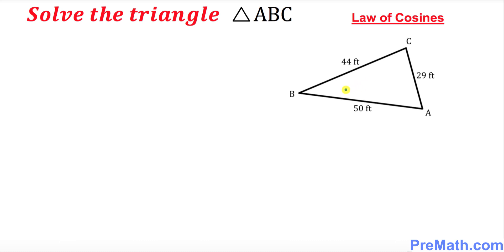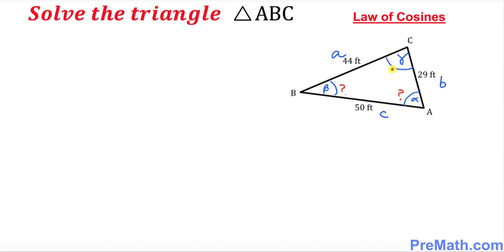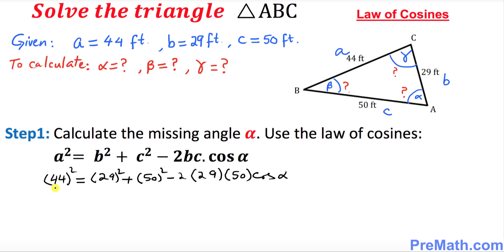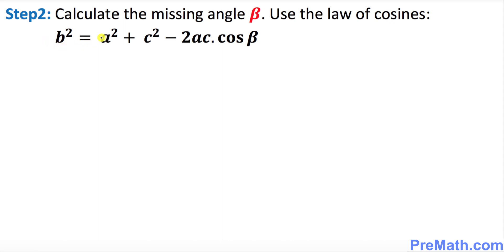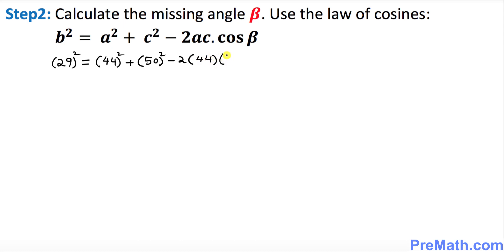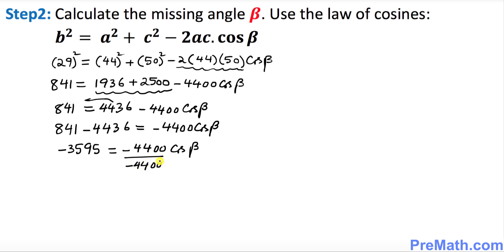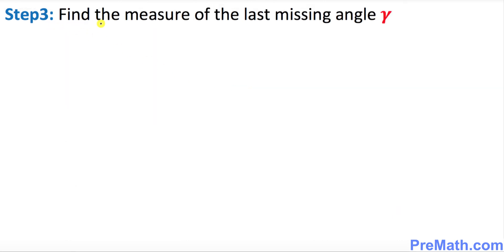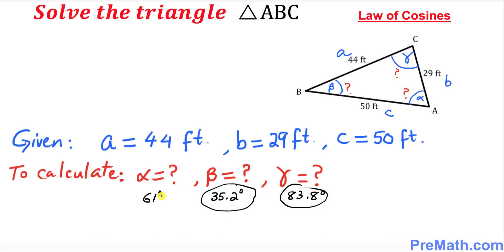Solve a Triangle using the Law of Cosines | Step-by-Step Tutorial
Learn how to Solve a Triangle using the Law of Cosines when only given 3 Sides. Also, learn to find the missing components of a triangle.  Step-by-Step Tutorial by PreMath.com